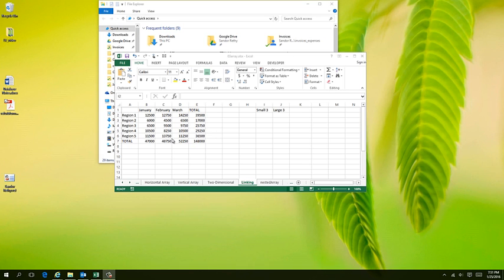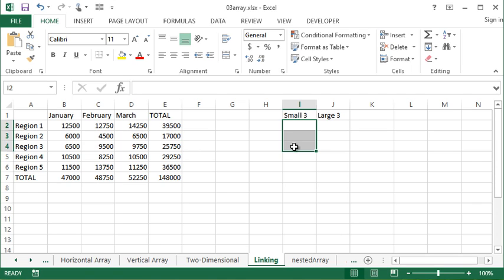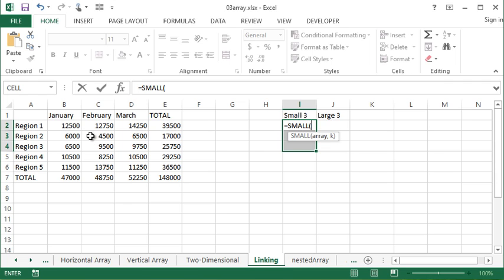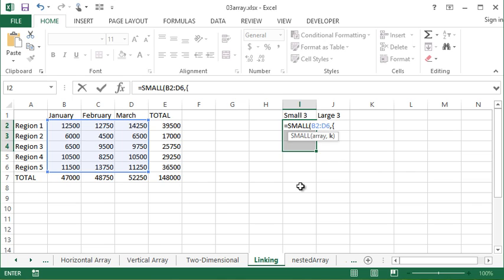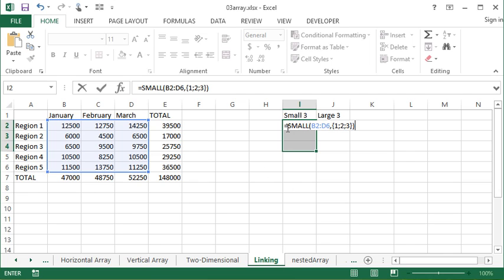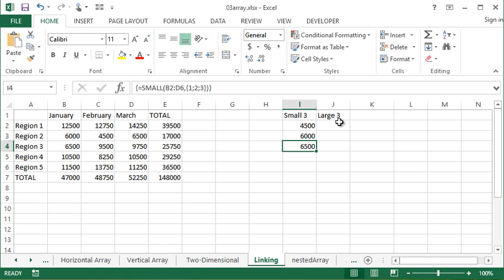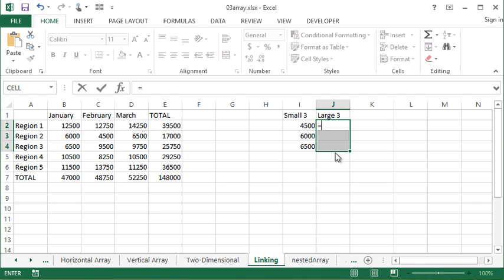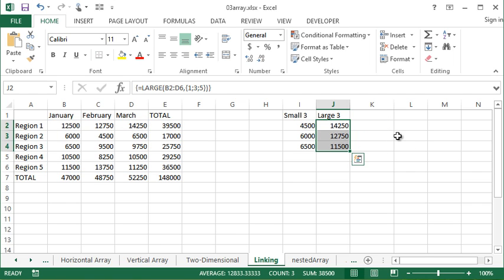Microsoft Excel - Using Arrays with Functions SMALL() & LARGE() - Arrays PART 3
In part 3 we will go over how to use directional arrays in functions to produce result we otherwise could not accomplish with simple functions.  In this lesson we will go over two functions SMALL() and LARGE() and by utilizing an array we will return the 3 smallest values and three largest values in a range.